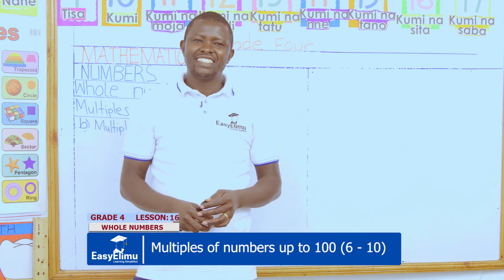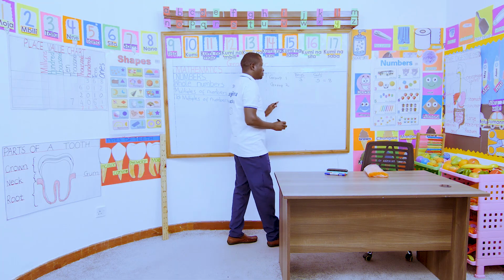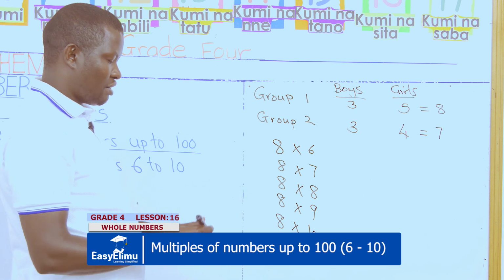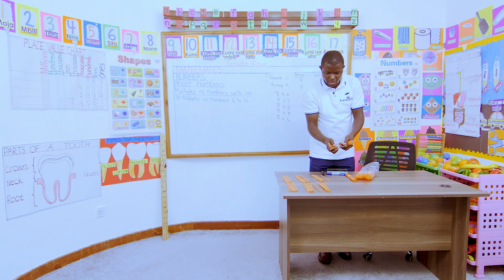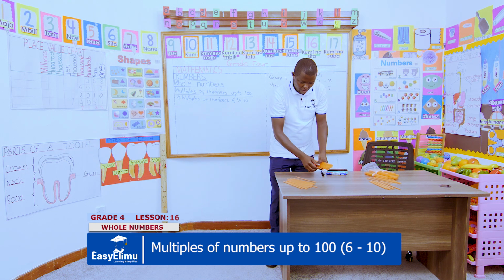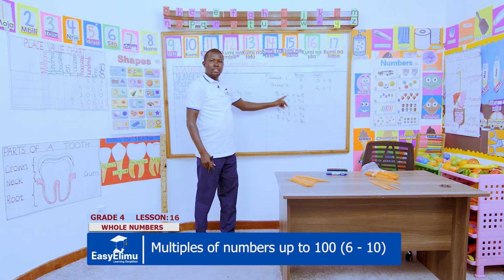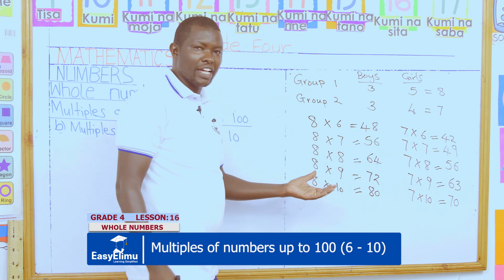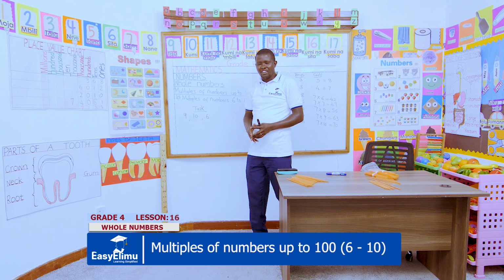Finding multiples of numbers up to 100 using numbers between 6 -10 | CBC Grade 4 Math | EasyElimu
This is lesson 16 of 20 in topic: Whole Numbers

Example: 7x1=7, 7x2=14, 7x3=21, 7x4=28, 7x5=35